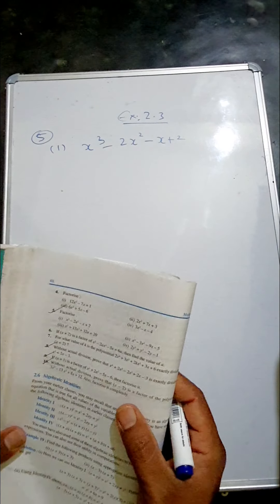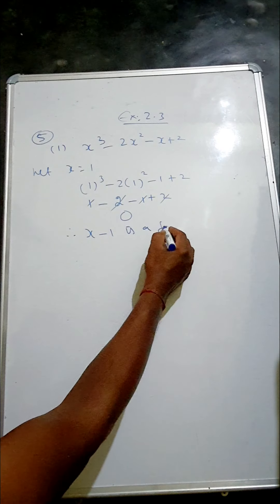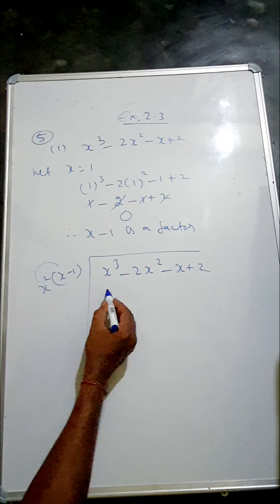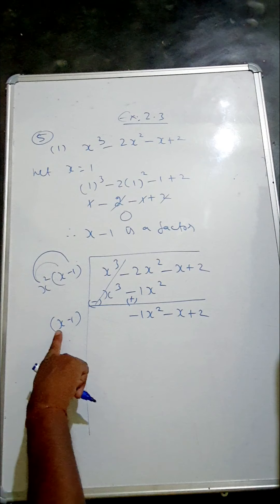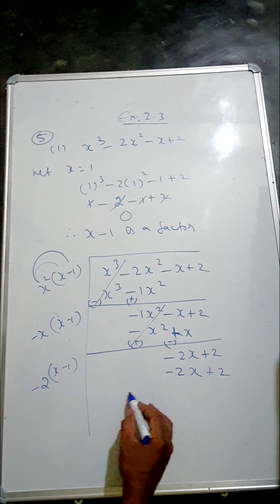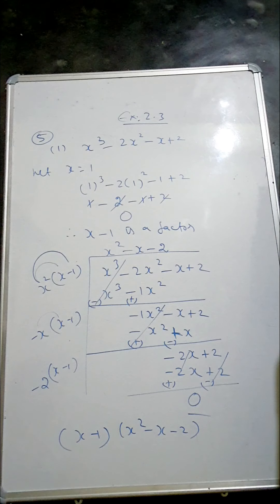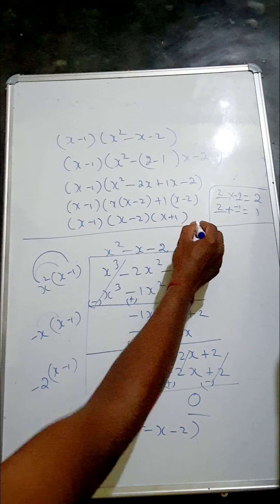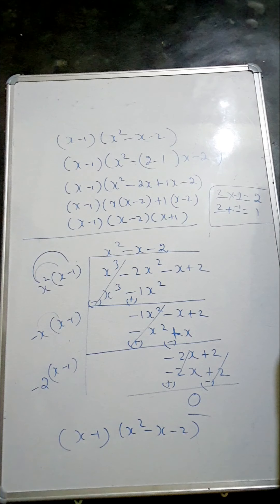Class 9|Ch 2 Polynomial |Ex 2.4 Question 5(i)